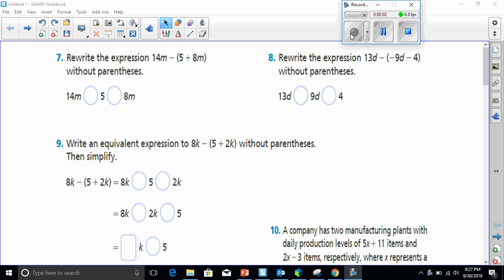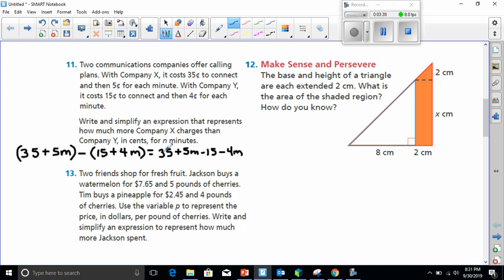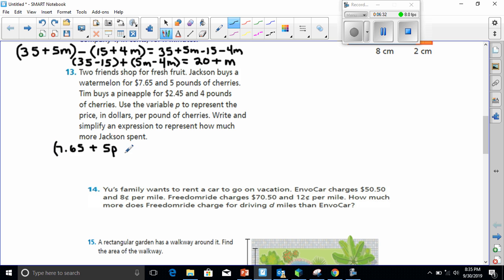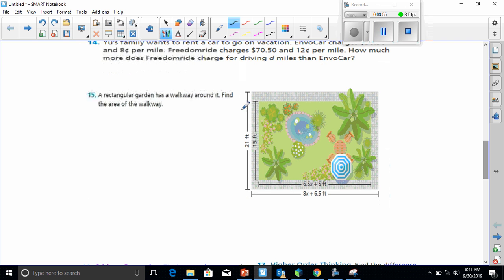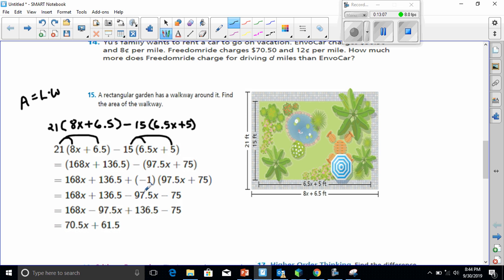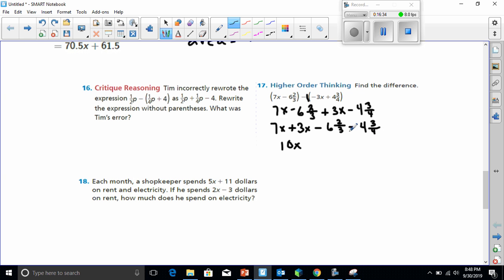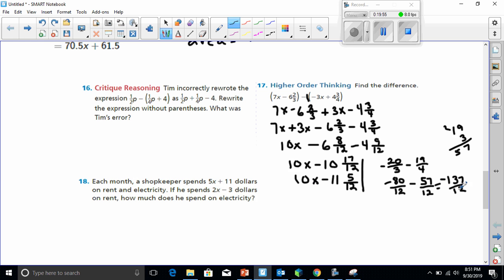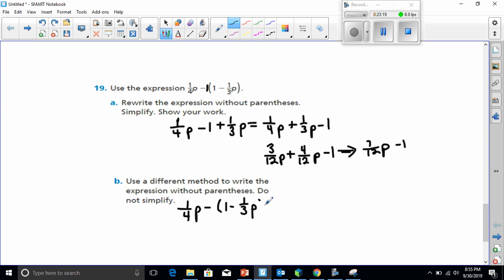subtract expressions hw video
teaches kids how to subtract expressions